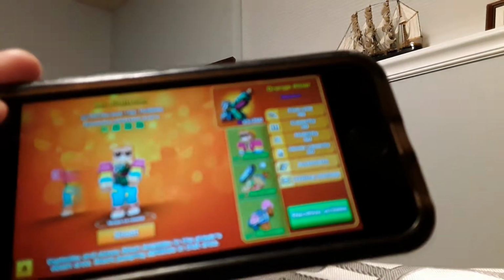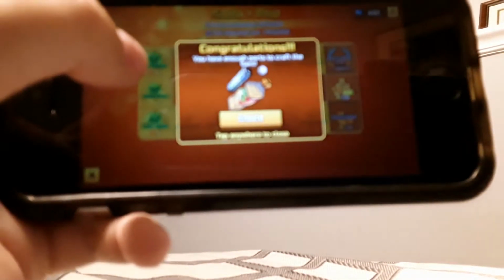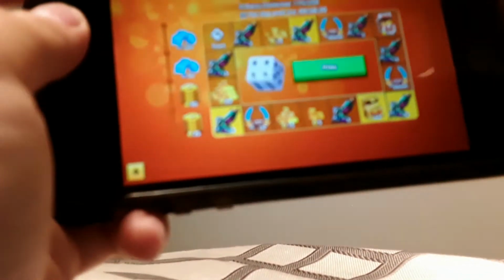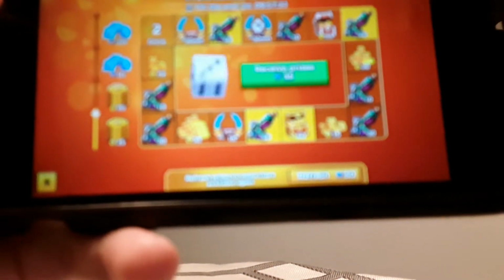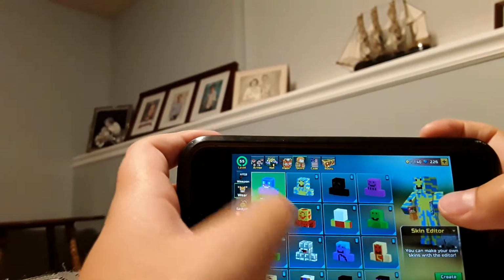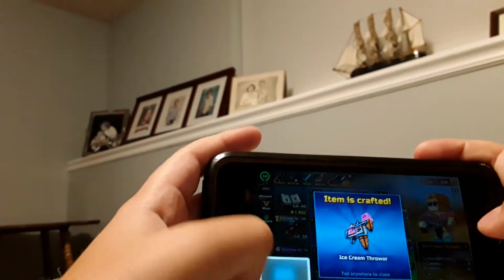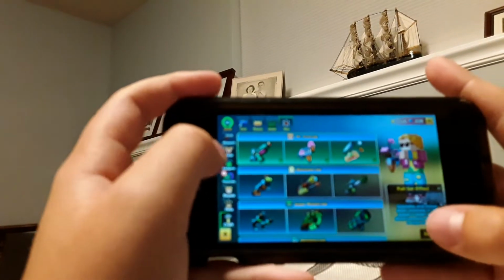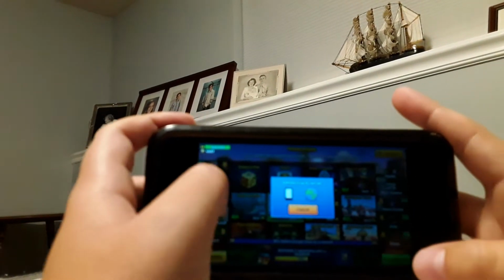Mr. Fruit Set Review!!! | Pixel Gun 3D 16.5.0 Summer Update.